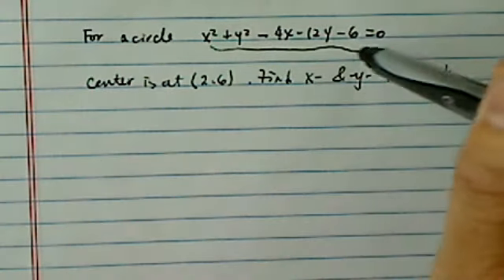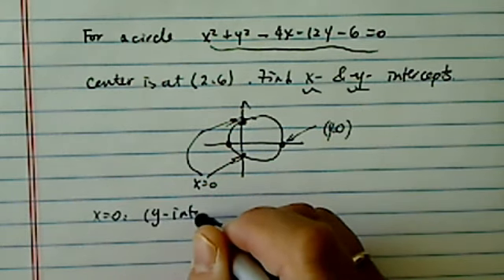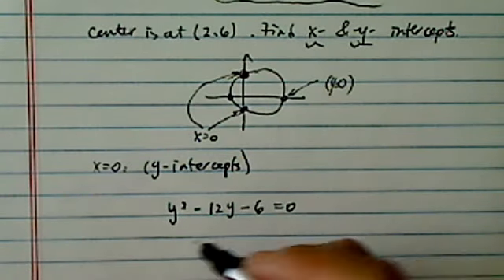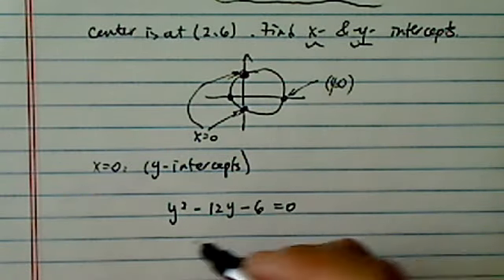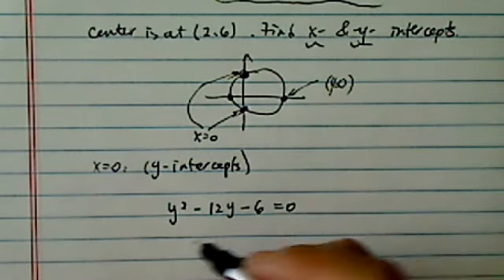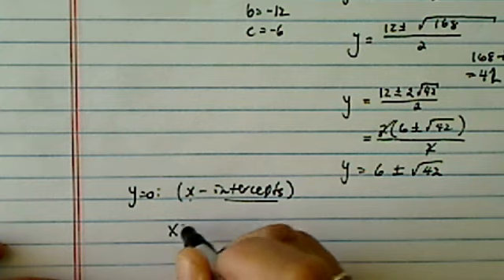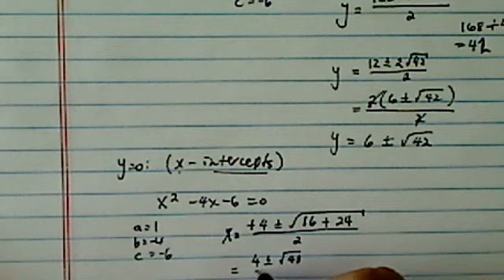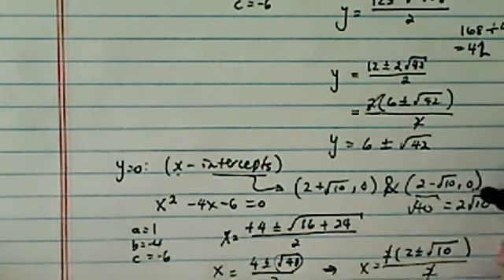HOW TO FIND X and Y Intercepts for a CIRCLE | Easy Step-by-Step Explanation | Pre-Calculus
Given the equation x^2 + y^2 - 4x - 12y - 6 = 0 with a center at (2, 6) &  a radius of √46, find the X and Y intercepts

If you like this video, ask your parents to check Dr. Pan's new book on how they can help you do better in math without knowing math themselves!